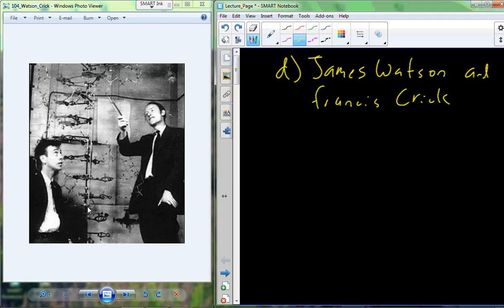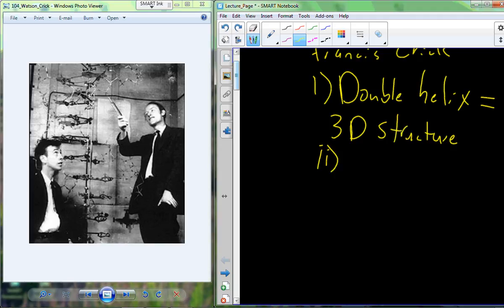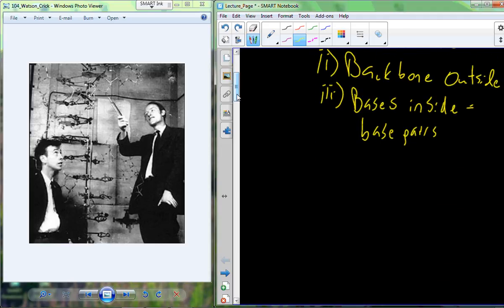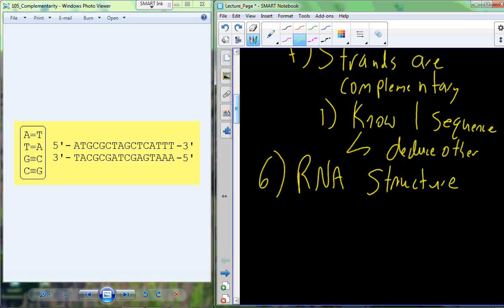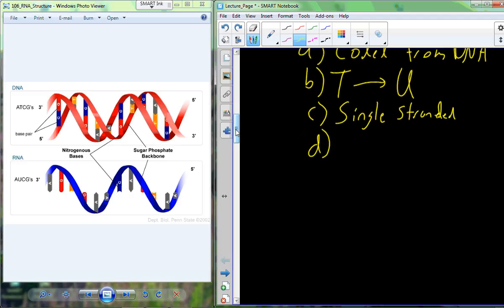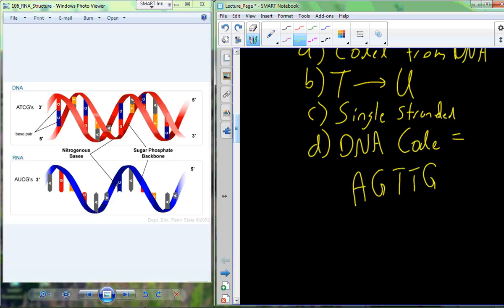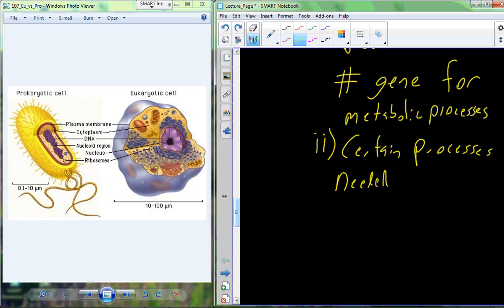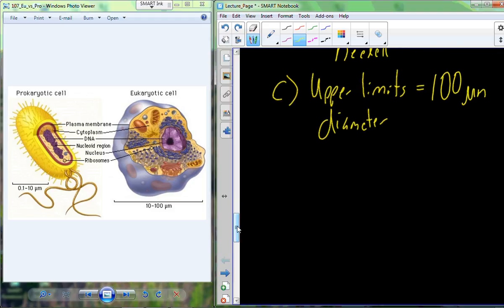Lecture 16 BI 107